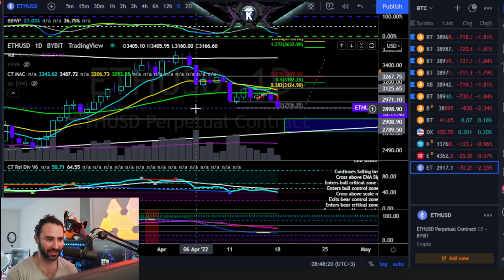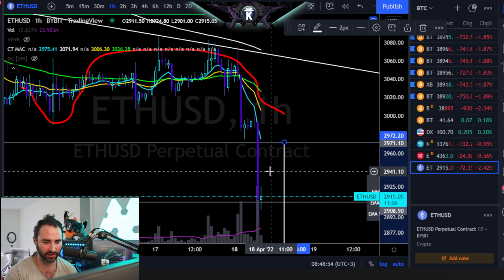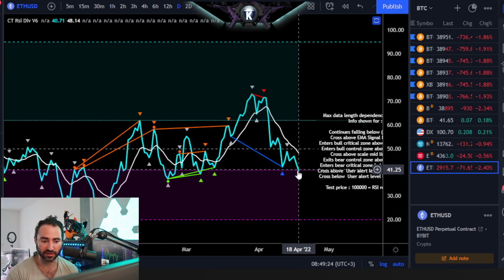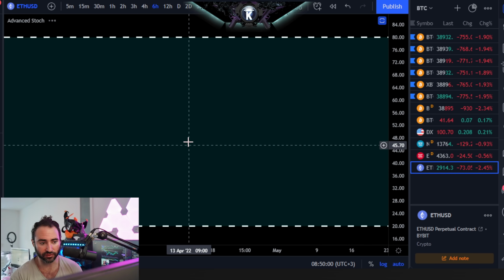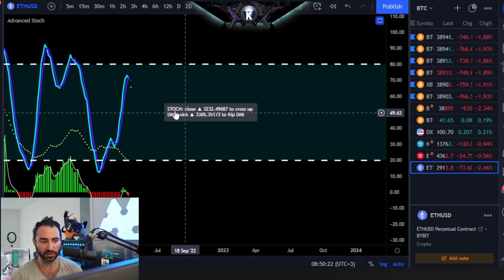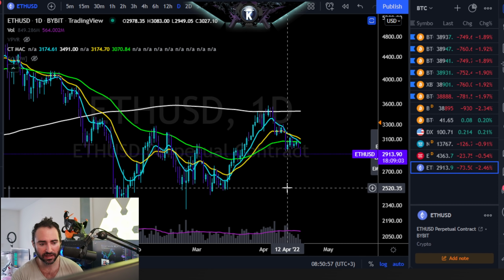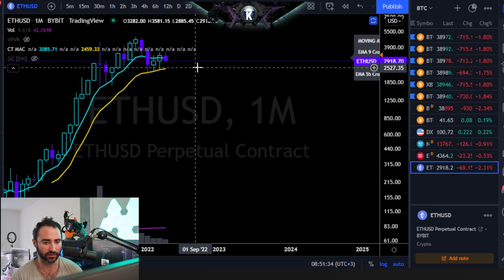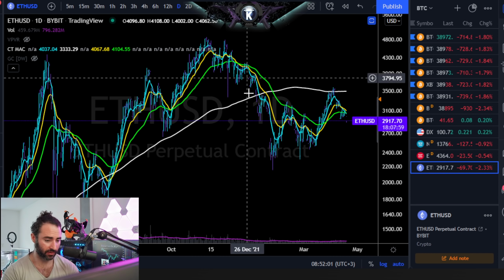Ethereum Holders Should Beware This Signal On Price